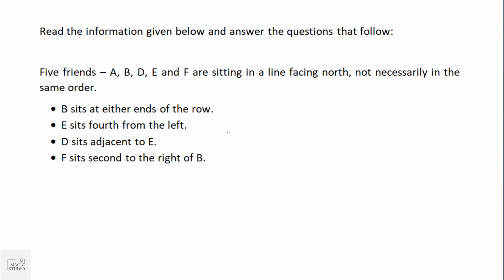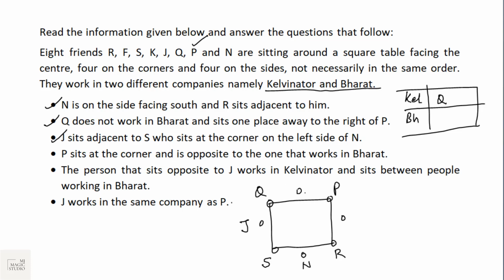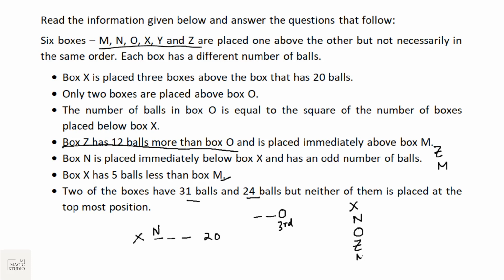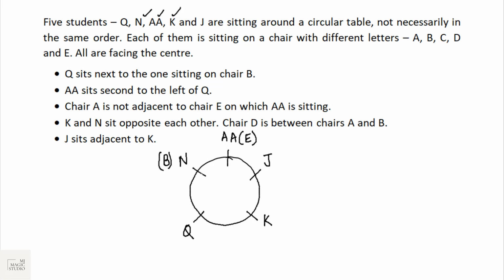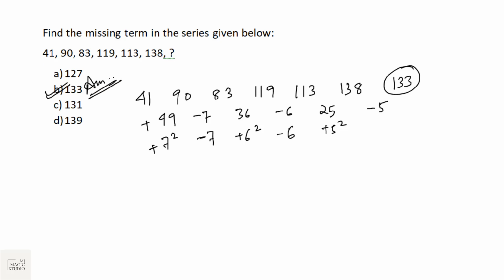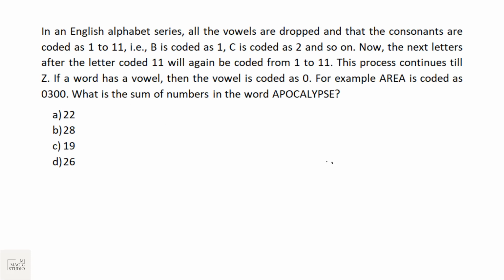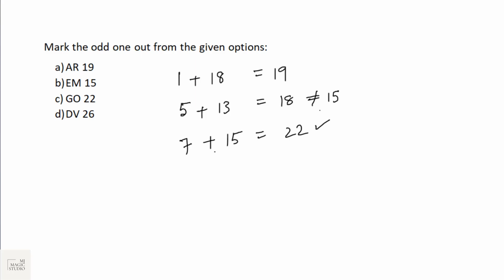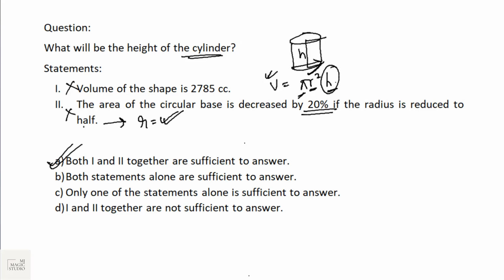Accenture Aptitude Questions and Answers | AON PLATFORM | MUST DO BEFORE EXAMS | MJ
Logos used on the thumbnail and in the video session are owned by the company, and are used only for representation purposes. We don't hold any rights on the logos.

ACCENTURE HIRING 2022/2023
AON PLATFORM

33 Sample Reasoning Ability Questions - Discussed and Solved in Details, with concepts and short-tricks.

Reasoning Ability
Section 2 & 3 - New Pattern
33 Questions with Solutions

6th April, 2022
9.00 PM (IST)